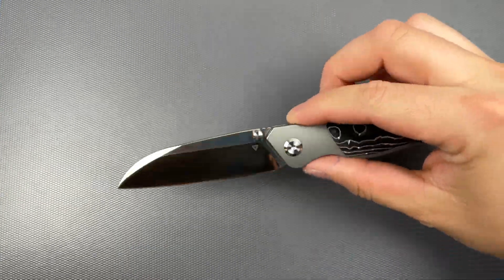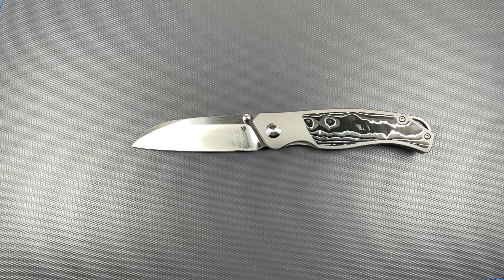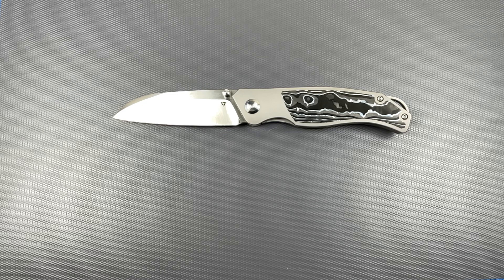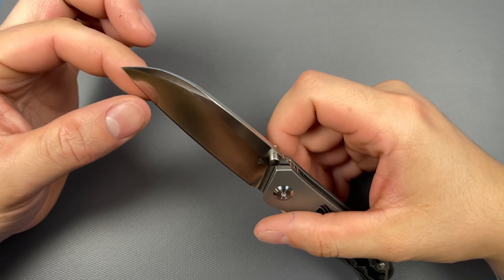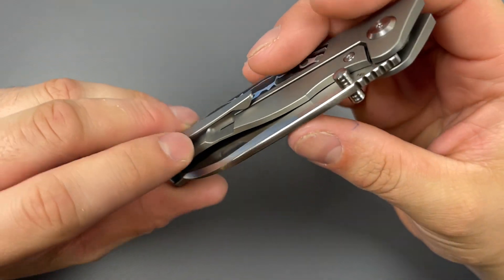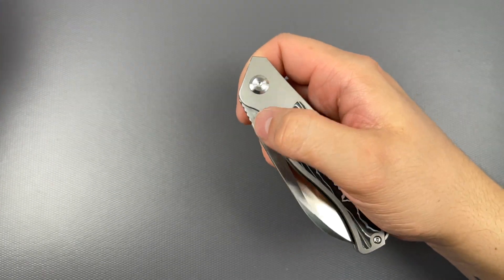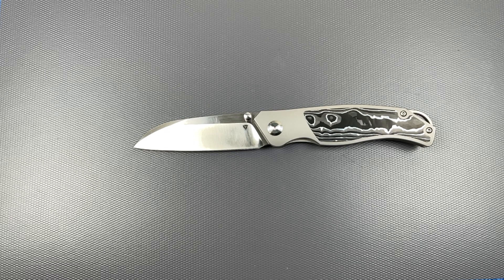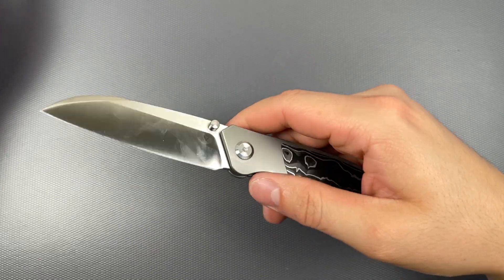Tuya envy 4 review /I fixed it😂